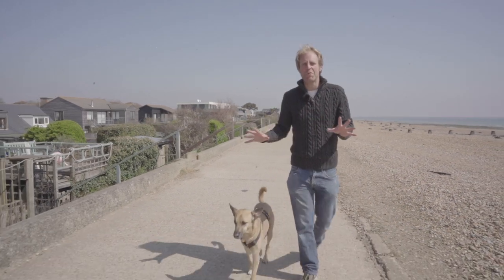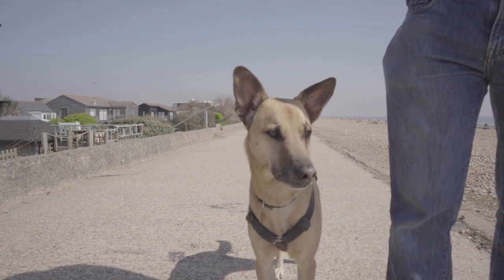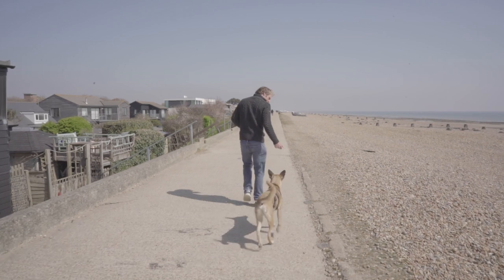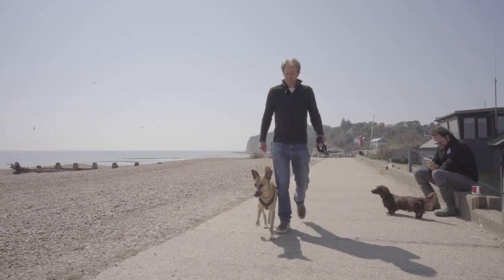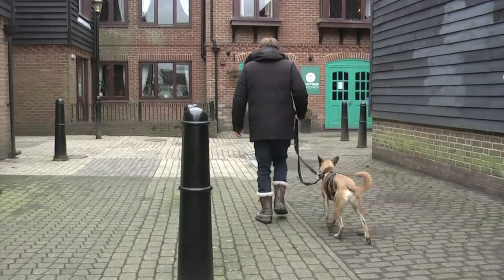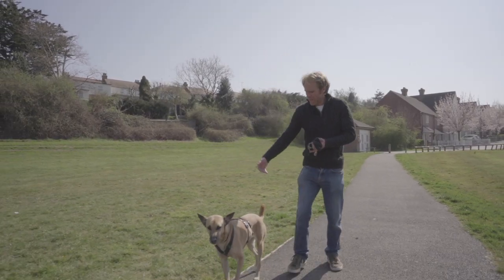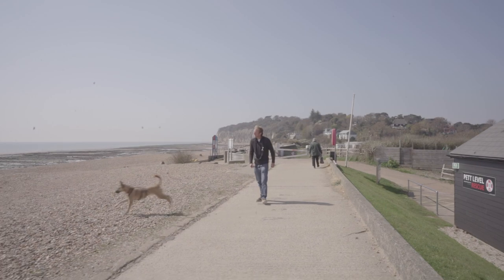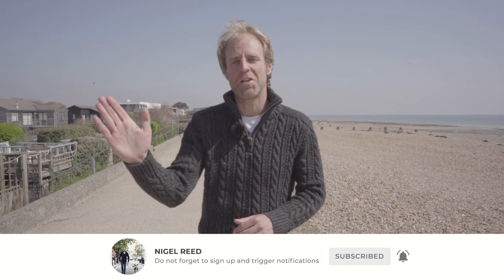Teach the release command - dog training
Once your dog walks nicely on a lead, comes back when called, is calm around other dogs then you can teach them the release command (in context of the walk) to communicate to them when it is time to play.

To learn more about dog behaviour check out my online courses, book, one to one help and social media.

For more information on dog's behaviour and behavioural issues, have a look at the following links:

My book: 'The Dog Guardian, Your Guide to a Happy, Well-Behaved Dog':

*** PS: I NEED YOUR HELP ***

My goal is to better the lives of onemilliondogs​​ in my lifetime. It is clearly impossible for me to do this on a one to one basis. I have seen that with around every thousand views on my videos, I get a comment or email thanking me and letting me know the video has helped. So working on that basis, I have to make videos on how to address every problem
behaviour and accumulate ONE billion views in order to help 1,000,000 dogs.

You can help me reach onemilliondogs​​ by (1) subscribing to my channel and (2) give this video a thumbs up - so YouTube suggests this video to more dog owners and we can help 1,000,000 dogs all over the world. Thank you so much!